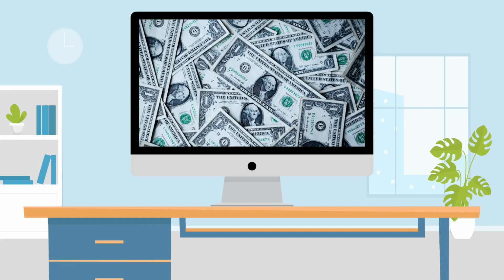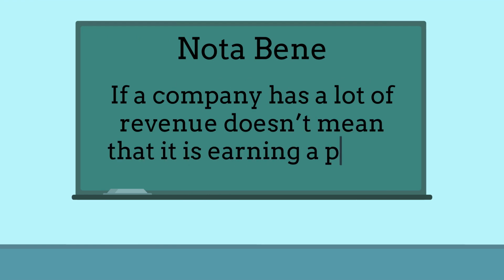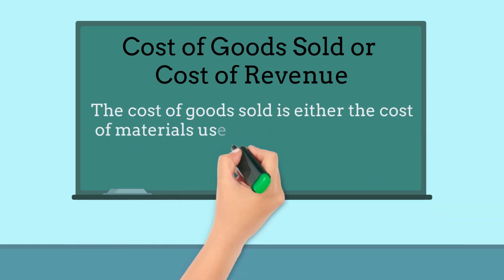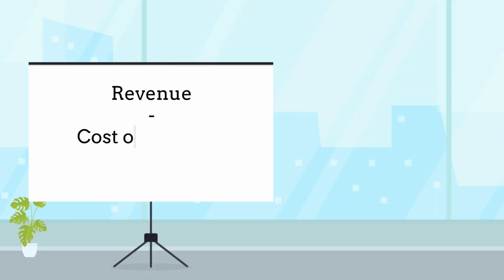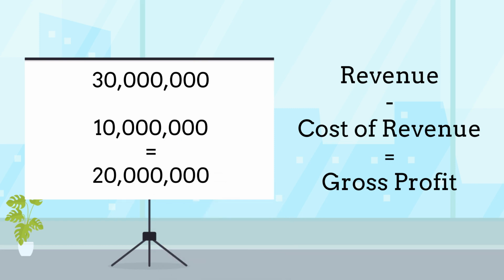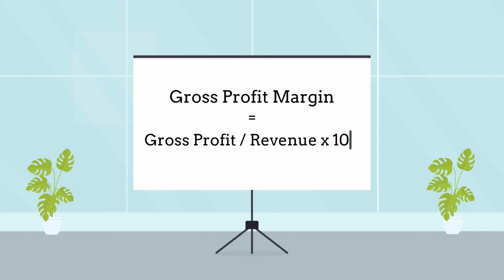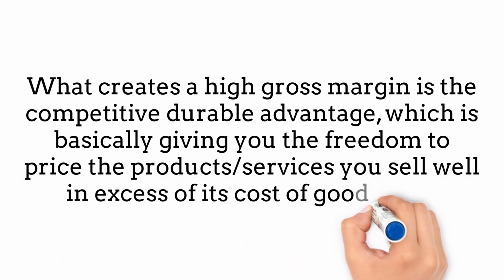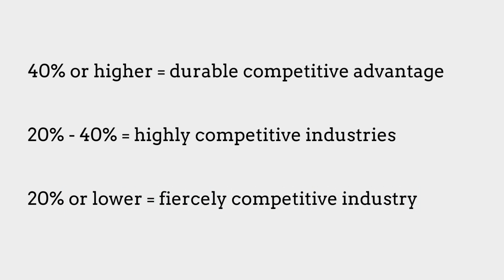How to calculate your GROSS PROFIT MARGIN: A Simple Explanation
0:00 Intro
0:12 Revenue
0:52 Cost of Revenue
1:39 Gross Profit
2:15 Gross Profit Margin
4:00 Outro

In this video, we explore business revenue and gross profit margin. We start with understanding revenue and its reporting on the income statement. High revenue doesn't guarantee profitability; we need to subtract expenses.

We also look at the Cost of Goods Sold, which reveals how a company calculates its costs. It impacts Gross Profit, a key indicator of long-term competitive advantage.

Gross Profit equals Total Revenue minus Cost of Goods Sold. We calculate the Gross Profit Margin (Gross Profit divided by Total Revenue, multiplied by 100). High margins indicate competitive advantages, while low margins suggest intense competition. It's a valuable early indicator of a company's edge in the market. Join us on our financial journey for more insights like these.